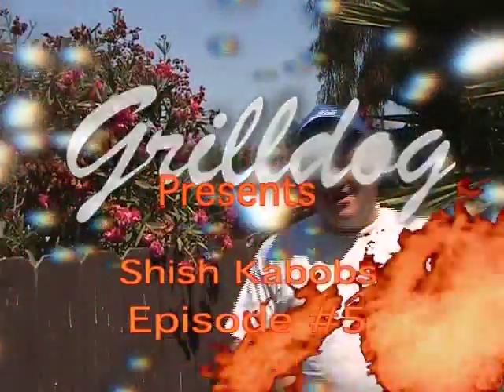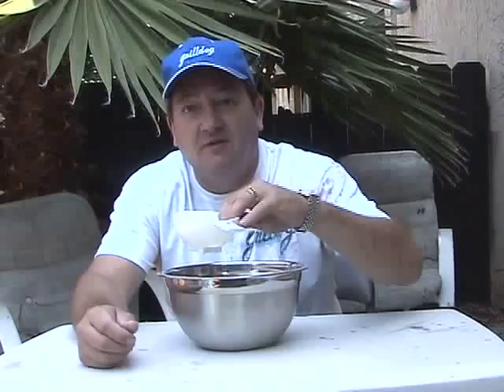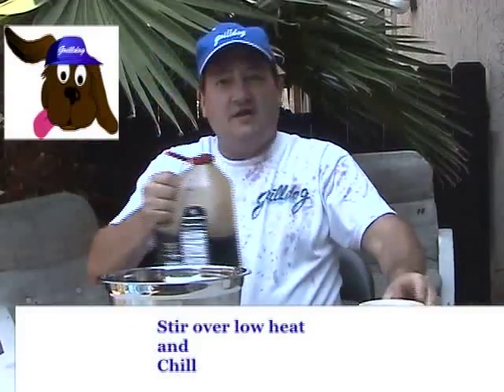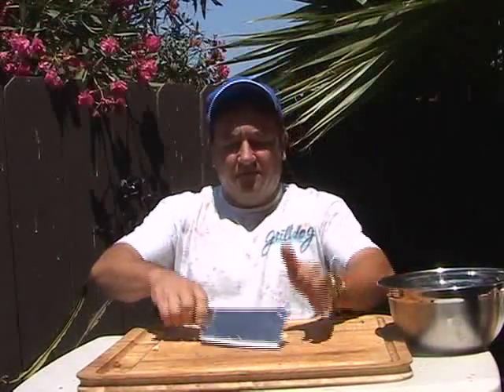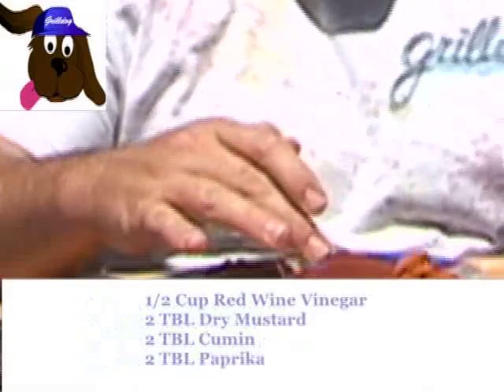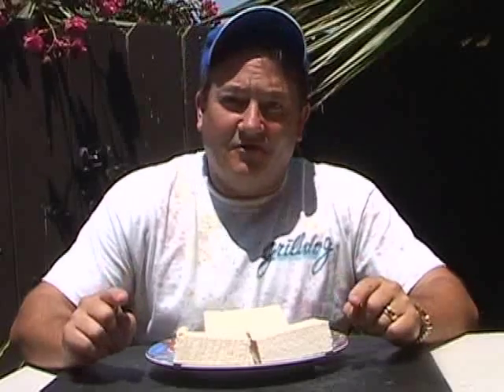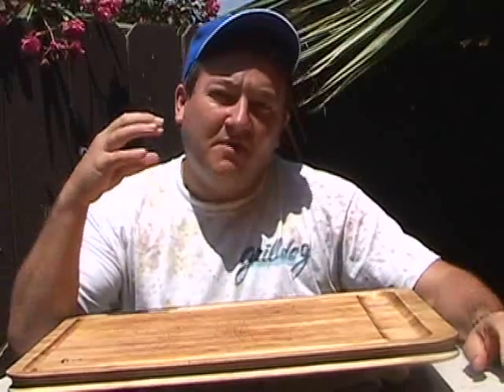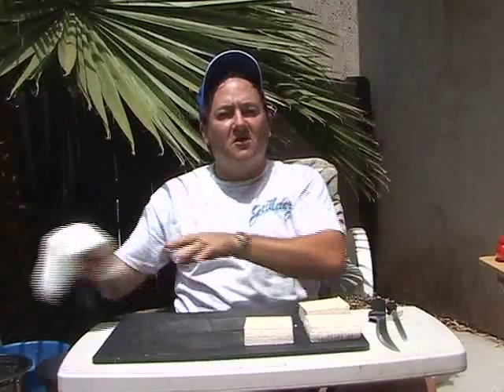Grilldog Presents: Episode #5 Shish Kabobs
After demonstrating a number of recipes that had nothing to do with the Grille, i went back to a Grilling episode, so here's the start of Shish Kabobs, you might just learn something , you can purchase the full episode